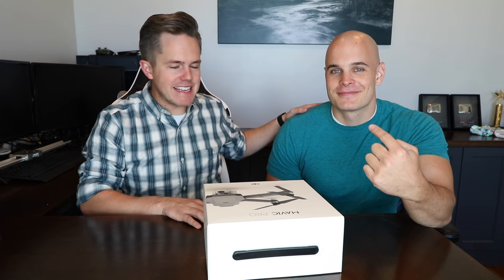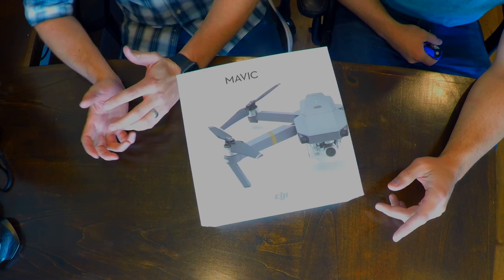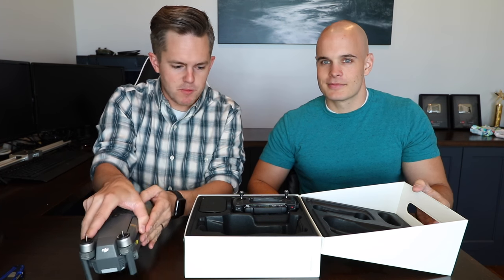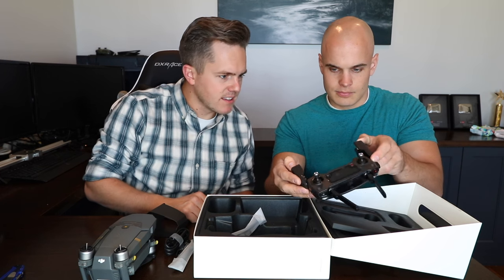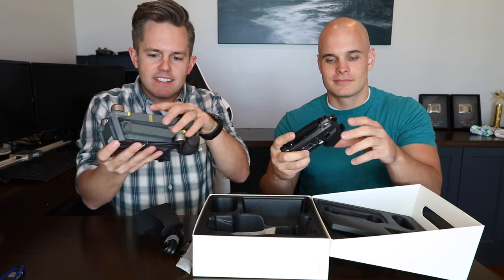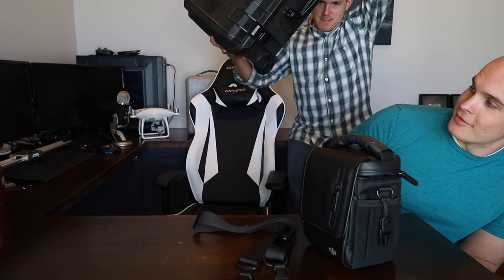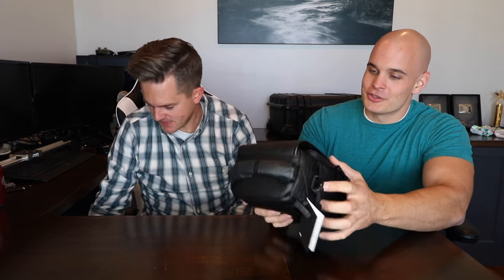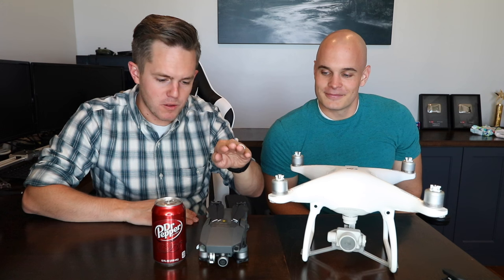DJI MAVIC PRO UNBOXING!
The DJI Mavic Pro is finally here and Zack from JerryRigEverything and I unbox the tiny drone and see what's inside!